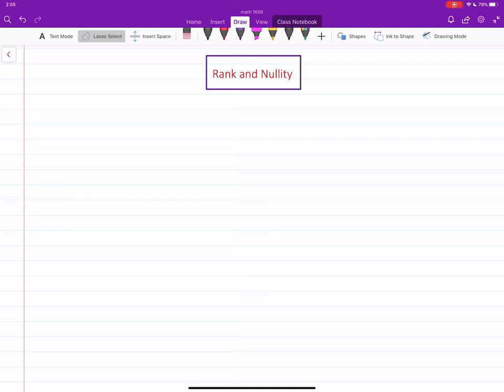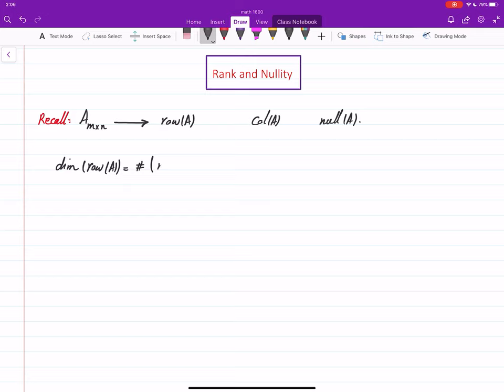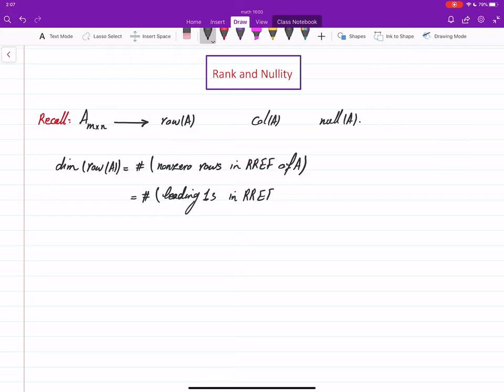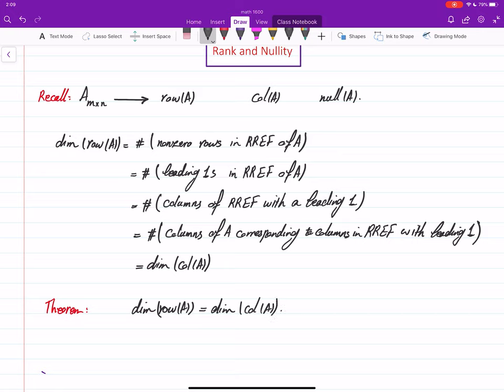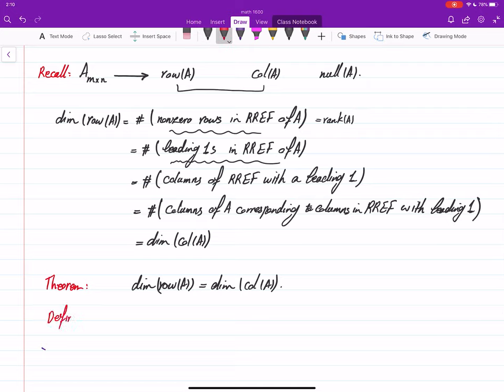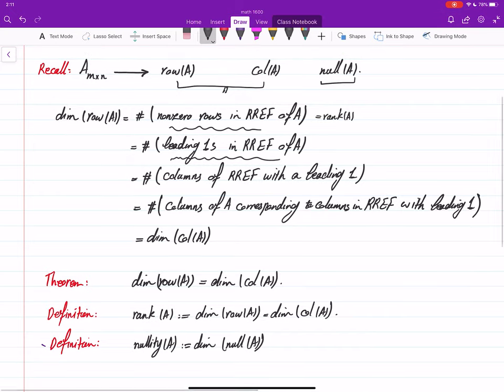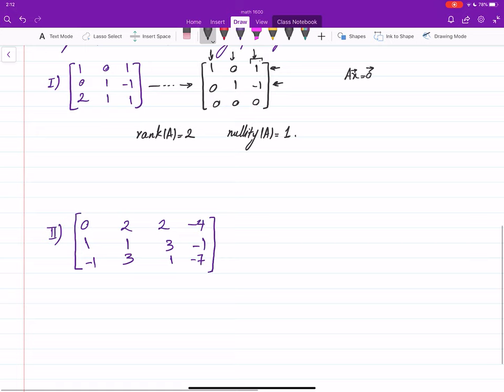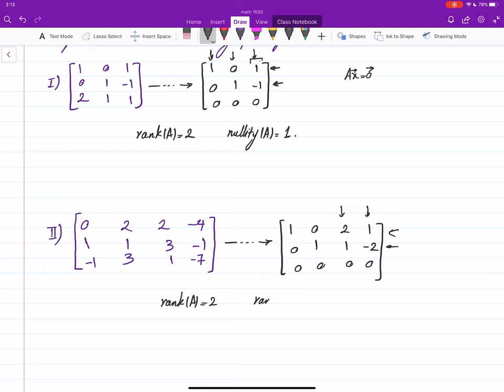Labtube-(Linear Algebra I)-Rank and Nullity of a Matrix